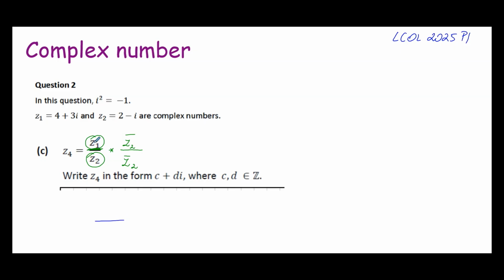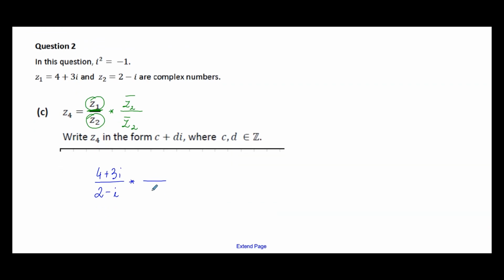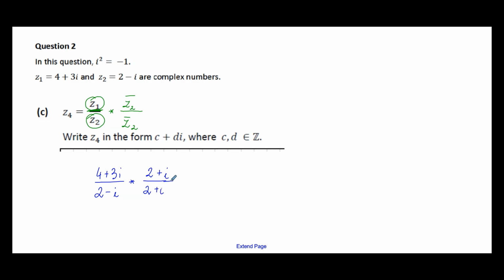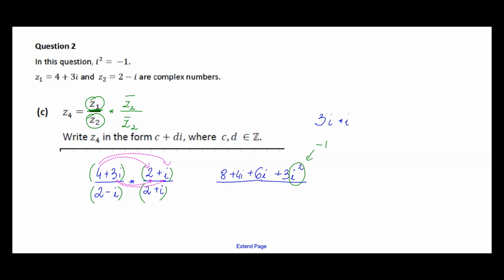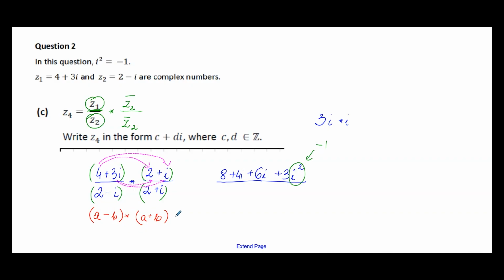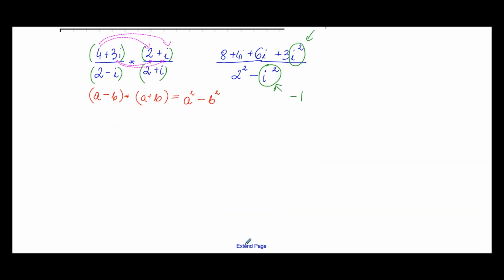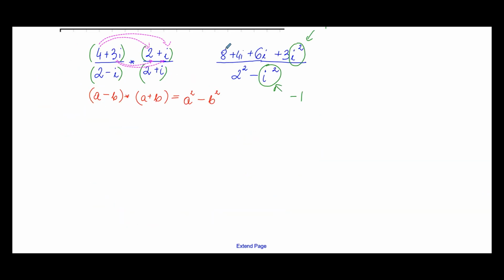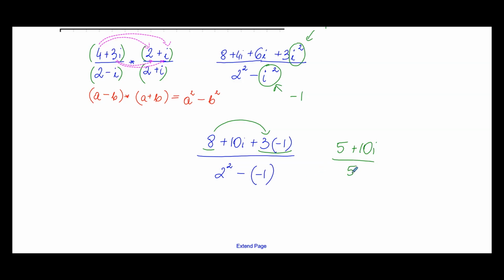LC Ordinary Level Maths 2025: Paper 1 Q2 Complex Numbers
This video provides a complete step-by-step solution to Question 2(c) from the 2025 Leaving Certificate Ordinary Level Maths Paper 1. We cover the division of complex numbers by using the complex conjugate of the denominator. You will see how to apply the SEC Marking Scheme to maximize your score, including where to pick up easy Attempt Marks even if you make a calculation error. Perfect for students preparing for their mocks or the final exam!

0:00 Introduction to Complex Number Division
0:15 Identifying the Complex Conjugate
0:45 Substituting Values for z1 and z2
1:35 Multiplying the Numerators
2:35 Simplifying the Denominator
3:25 Solving for i Squared
4:10 Final Division and Result

Leaving Cert Maths, Ordinary Level, 2025 Exam Solutions, Complex Numbers, SEC Marking Scheme, Project Maths, Irish Education, Maths Grinds, Paper 1 Question 2, Exam Preparation Ireland, Division of Complex Numbers, Complex Conjugate, Attempt Marks Maths, Junior Cycle, Leaving Cert 2026